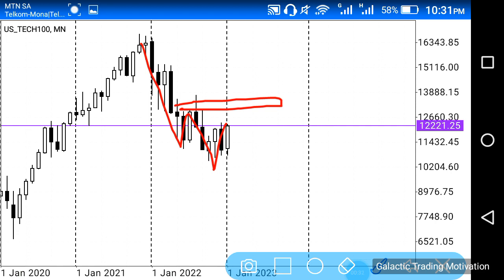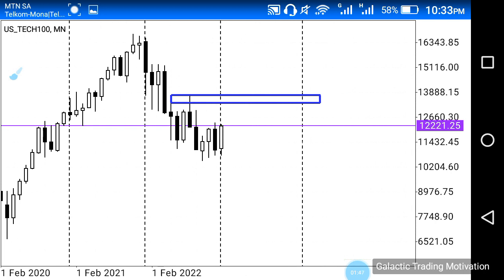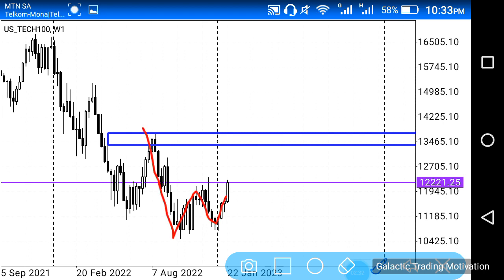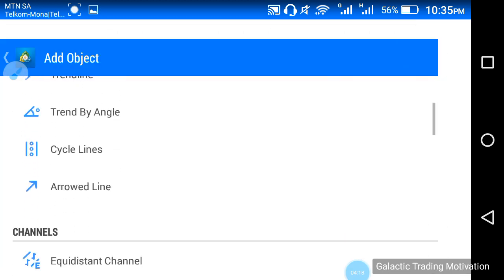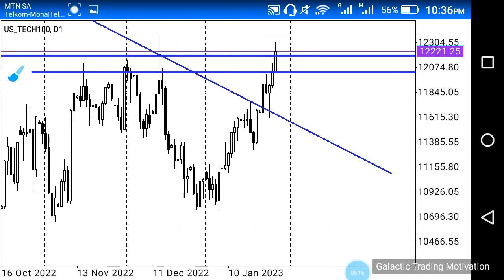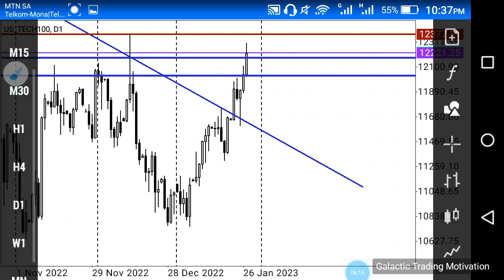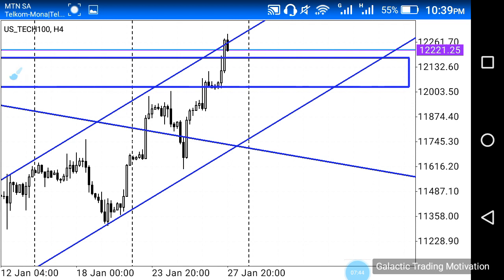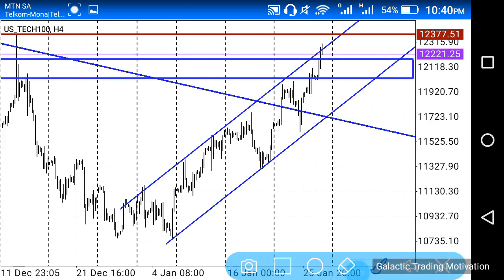Nasdaq 100 Technical Analysis, Price Action: Key Indicators and Market Trends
In this video, we provide a detailed technical analysis of the Nasdaq 100 index, including key indicators and market trends to help you make informed investment decisions. Our analysis covers a range of topics, including stock performance, price patterns, and trend analysis, to give you a comprehensive understanding of the current market situation.

Any support for the channel is welcome:
Bitcoin: 3DDnVwSAnKK5QzJQnKuVZN1J5o8zy5Wf5S
Ethereum: 0x45A394b904b808207D9CB7fa6D73b2f0CD669e3a
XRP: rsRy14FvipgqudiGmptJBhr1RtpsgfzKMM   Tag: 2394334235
Litecoin: MAiZQ9e7UrdSSEbXhDAUxEw7qh6CSHjEtL